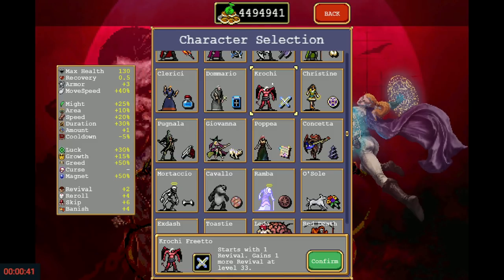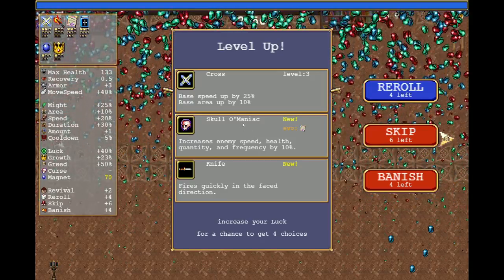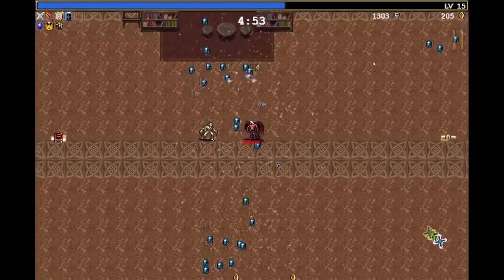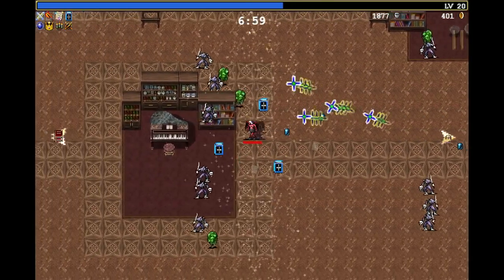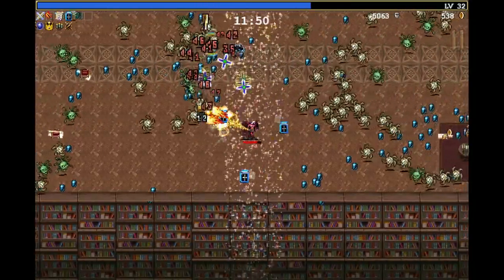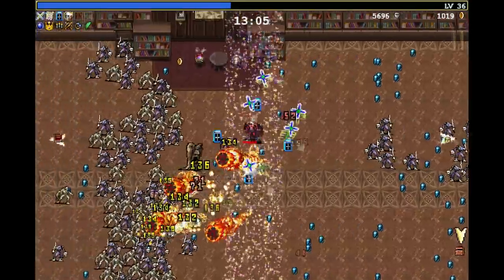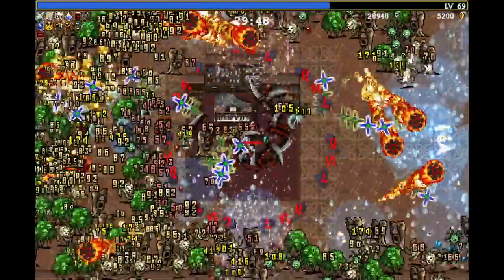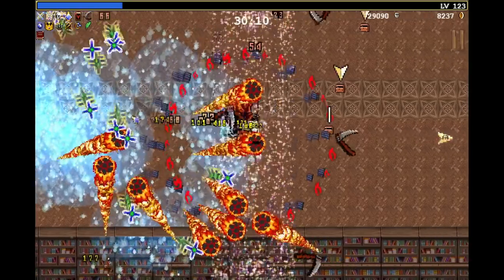Simple Guide For Level 99 Arcana Unlock On Any Character in Vampire Survivors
Since the question came up quite a few times I decided to give a simple guide on how to reach level 99 easily and unlock the Arcana on the different characters. This is one of many ways on how to do it, and the purpose is to give a comfort method where little can go wrong, not the most optimal way to reach the highest level.